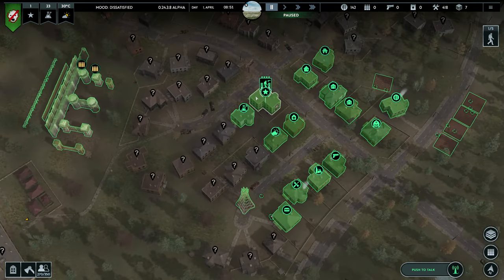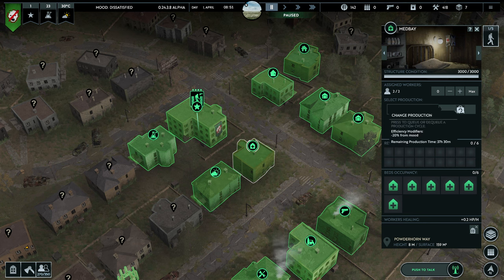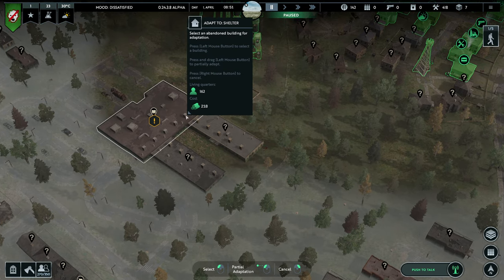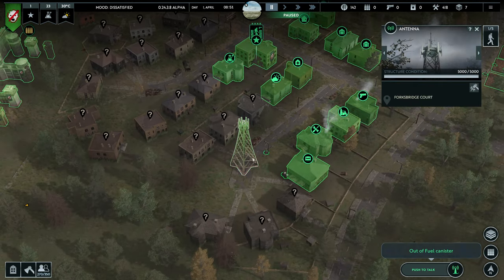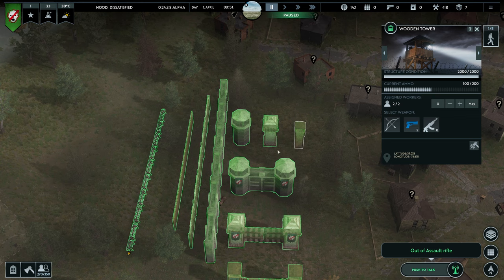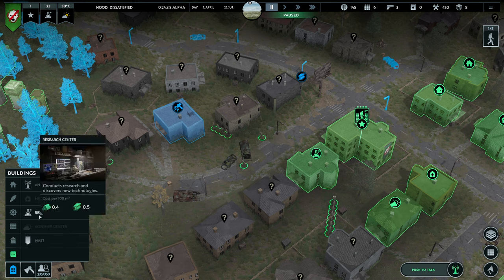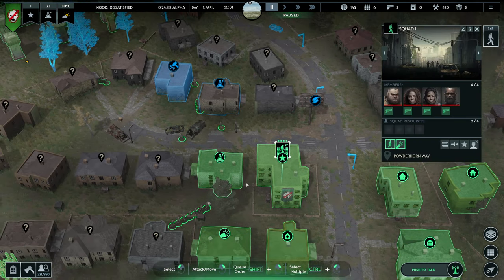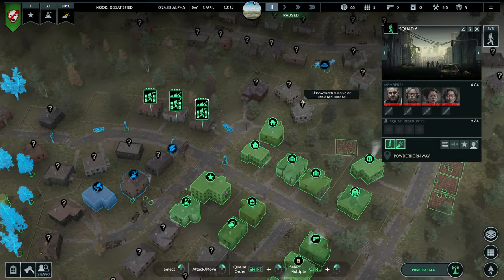how to play Infection Free zone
Welcome to my latest gameplay video of "Infection Free Zone," the thrilling survival game that's taking the gaming world by storm! Join me as I navigate through a post-apocalyptic world overrun by zombies, where every decision can mean the difference between life and death.

🎮 About Infection Free Zone:
Infection Free Zone is an immersive survival game set in a world devastated by a zombie apocalypse. Players must use their wits, skills, and resources to survive against the odds. With its intense gameplay, strategic depth, and stunning graphics, Infection Free Zone offers an unforgettable gaming experience.